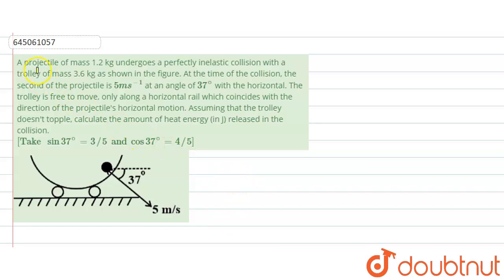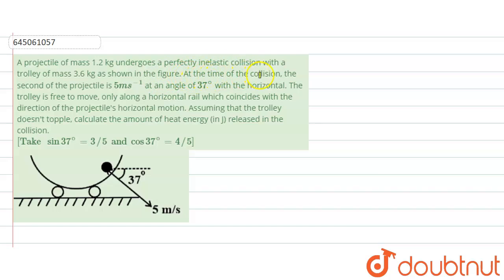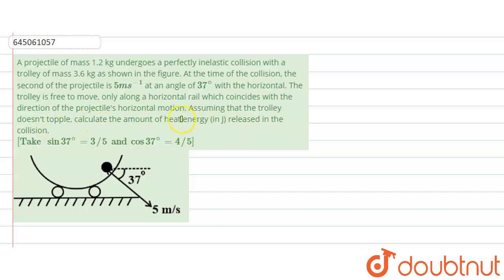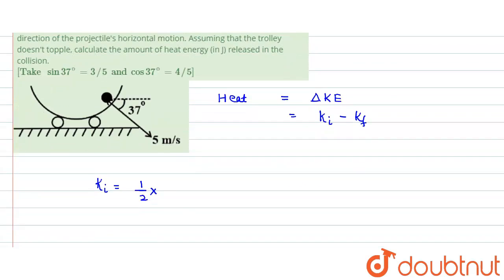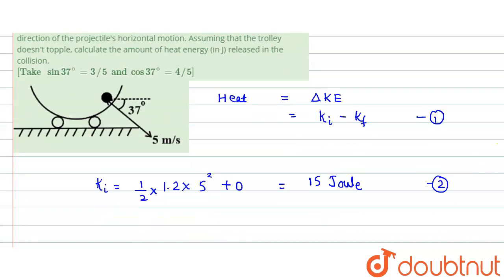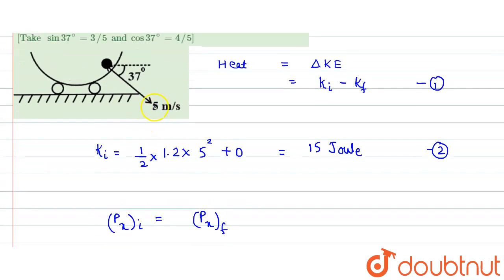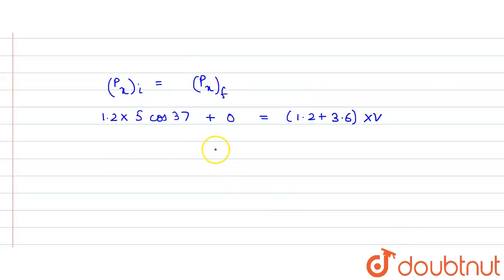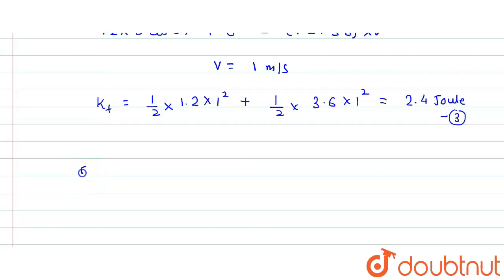A projectile of mass 1.2 kg undergoes a perfectly inelastic collision with a trolley of mass 3.6...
A projectile of mass 1.2 kg undergoes a perfectly inelastic collision with a trolley of mass 3.6 kg as shown in the figure. At the time of the collision, the second of the projectile is 5ms^(-1) at an angle of 37^(@) with the horizontal. The trolley is free to move, only along a horizontal rail which coincides with the direction of the projectile\'s horizontal motion. Assuming that the trolley doesn\'t topple, calculate the amount of heat energy (in J) released in the collision. [Take sin 37^(@)=3//5 and cos 37^(@)=4//5]
Class: 12
Subject: PHYSICS
Chapter: JEE MOCK TEST 18
Board:NEET

👉 Have Any Query? Ask Us.